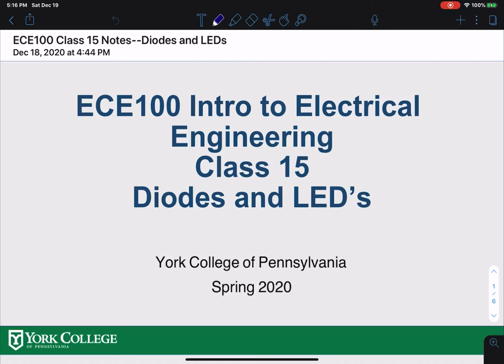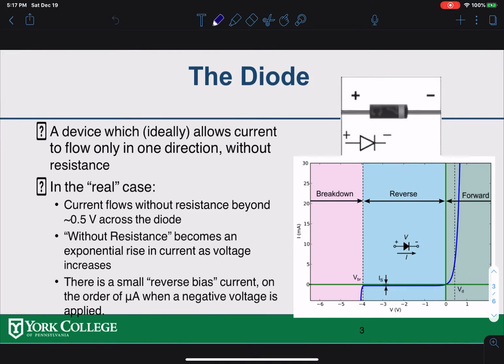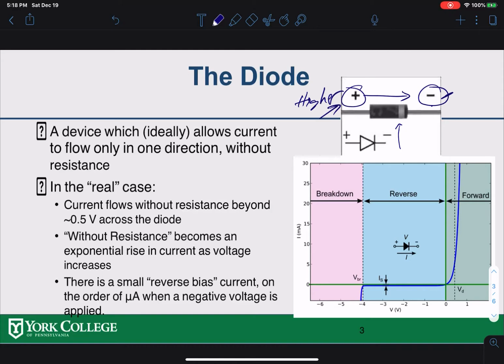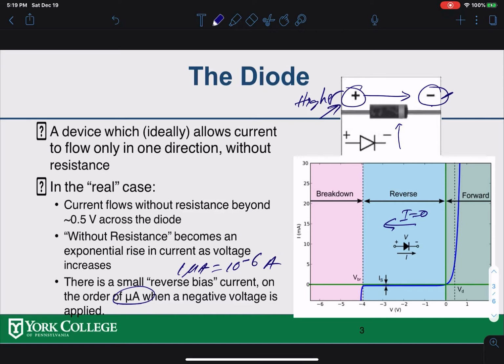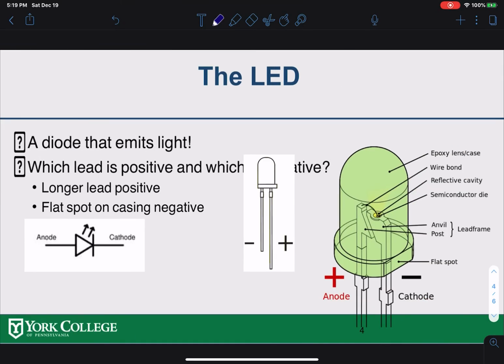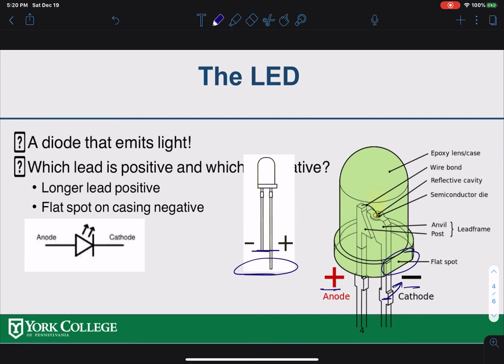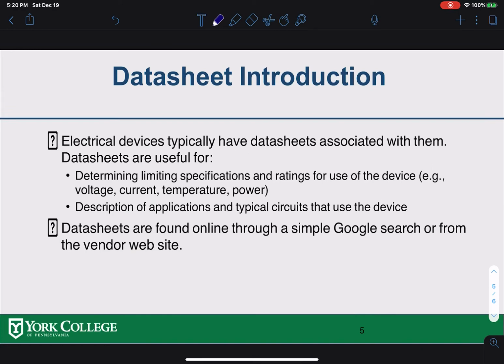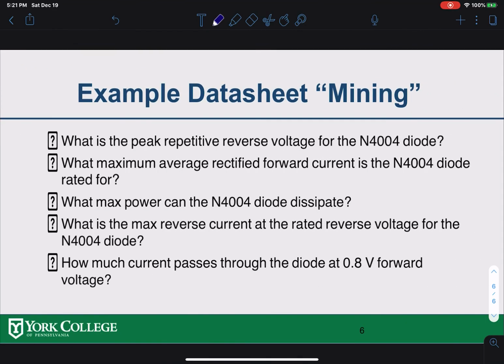ECE100 Class15_YCP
Diodes and LLEDs